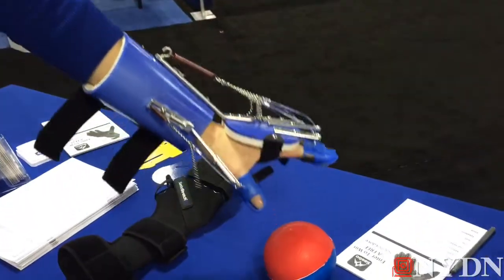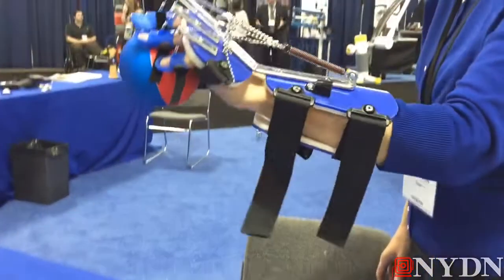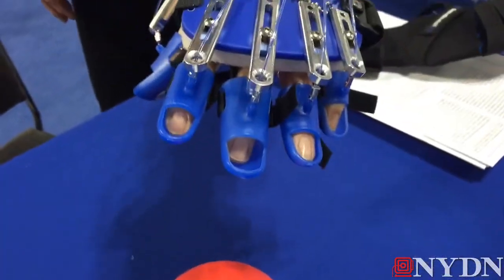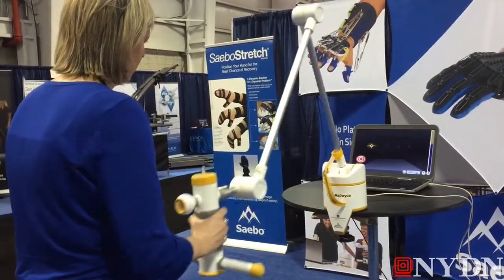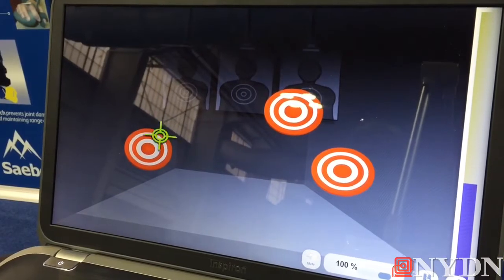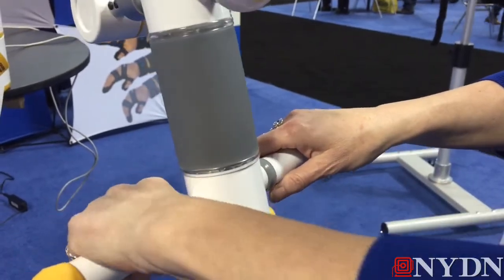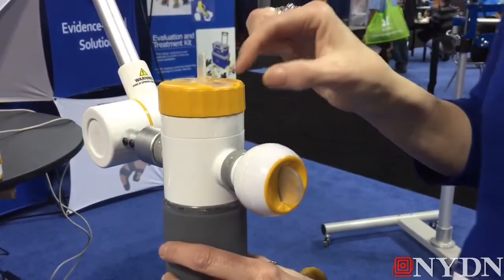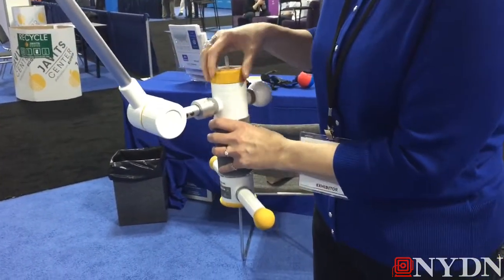Technology Improves Physical Therapy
Saebo demonstrates high-tech ways to help patients with brain and spinal cord injuries.